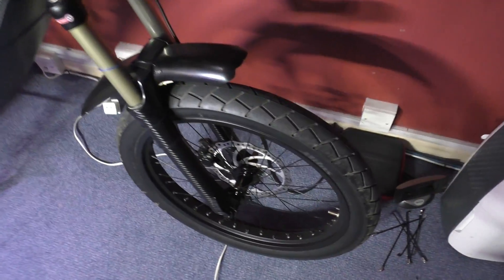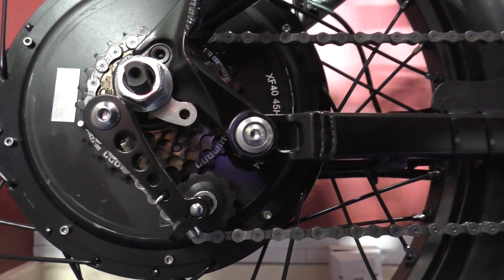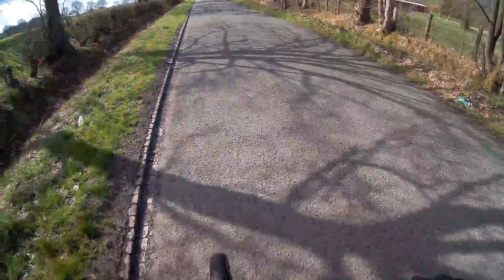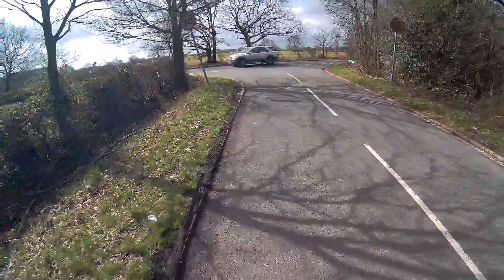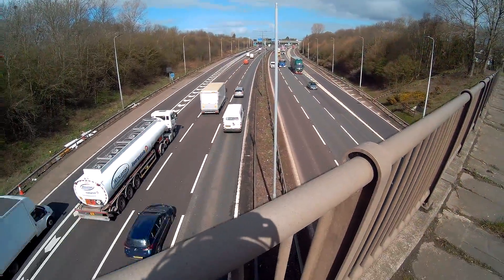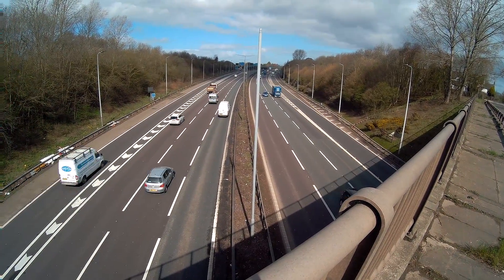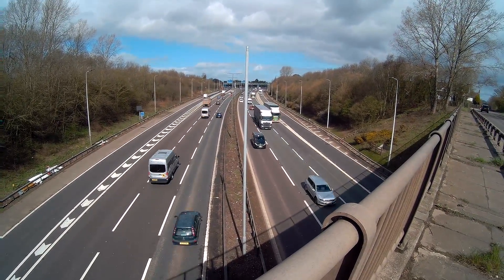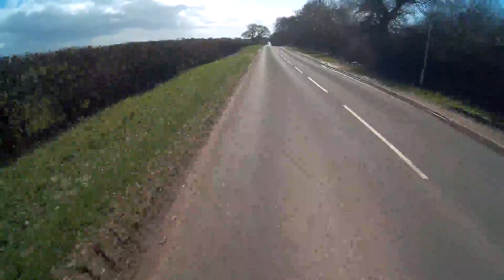Insanely fast DIY electric eBike - I want more POWER!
Please help to fund future projects and support all my hard work 😁

It's nearly safe! There are still a few small things I've got to do but they're only minor things. I'm pleased to say, it's now the way I want it and there's nothing I want to change.
VLOG #2 should be next weekend and I'll start doing some more in-depth VLOGs - my Patrons will see them first :-)

I do know the principle on counter steering - that's how I ride it. I had so many questions on "how does it handle with motorbike wheels" that I'd try to explain to anyone who's never ridden a motorbike before. Maybe I could have explained it better

*** Please don't tell me about counter-steering, I've been riding motorbikes for decades so I do know what it means and how it works ***